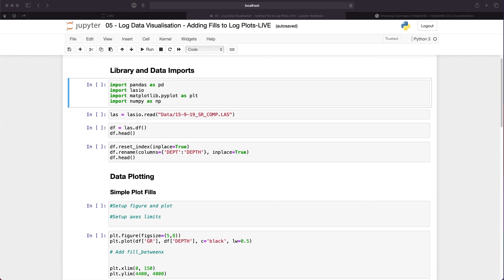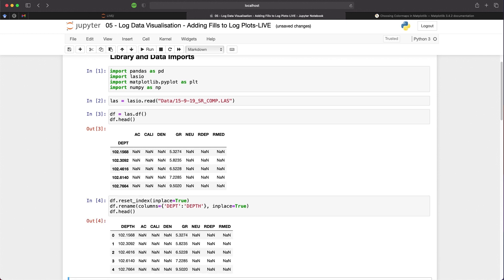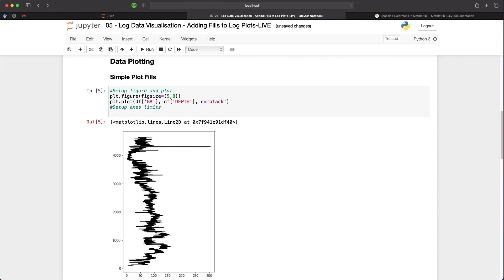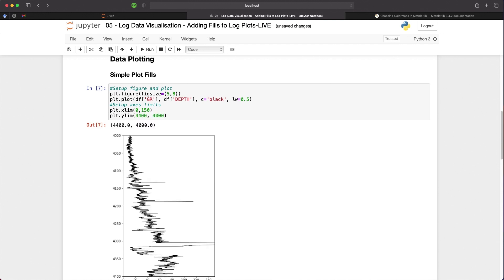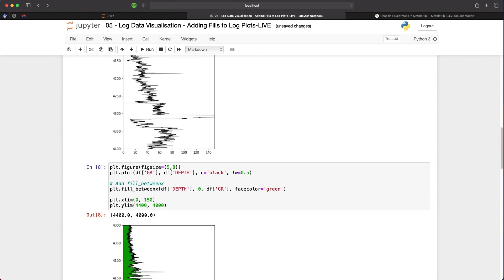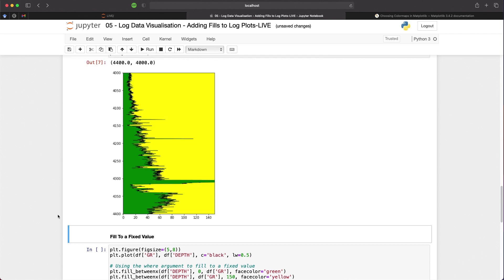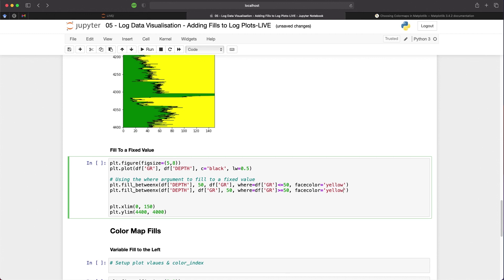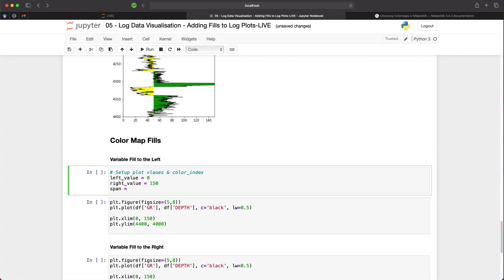Matplotlib Plot Fills | Applying Shading Between Vertical Curves Using fill between in Python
Applying plot fills to our line plots and well log plots in matplotlib allow us to enhance our data visualization and data interpretation. Within petrophysics and log analysis plot fills are commonly used to identify clean and shaley intervals.

Chapters:
0:00 Introduction
0:41 Jupyter Notebook Section
0:51 Importing Libraries and Data
1:41 Setting up the Line Plot
3:28 Simple Plot Fill to the Left of Plot from a Line
4:16 Fill Both Side of a Line Plot in Different Colors
5:06 Add a Fill to a Fixed Value
6:15 Add a Variable Fill Based on Data Values From the Line to Left of Plot
10:05 Variable Fill to the Right of the Line to Edge of Plot
10:33 Summary

The notebook for this video can be found on my GitHub repository